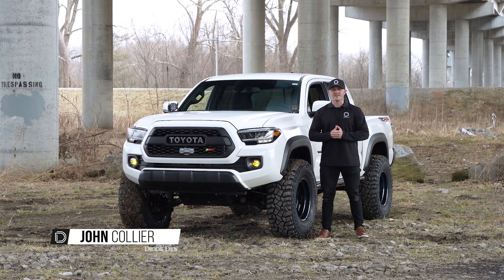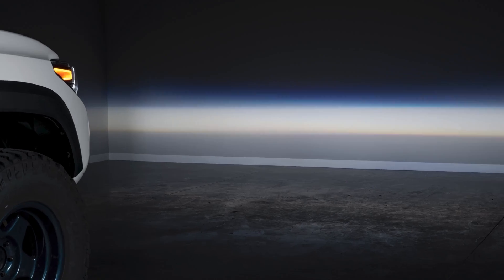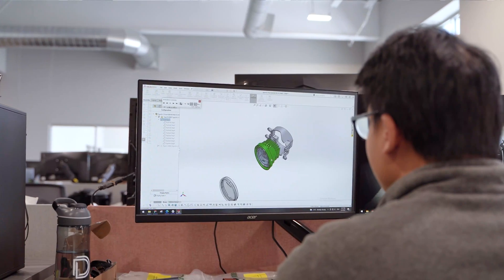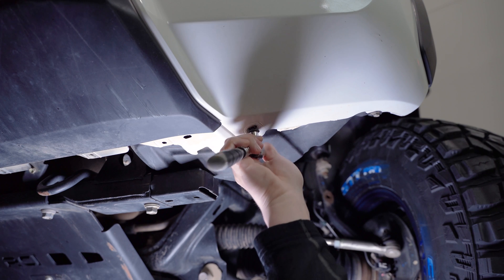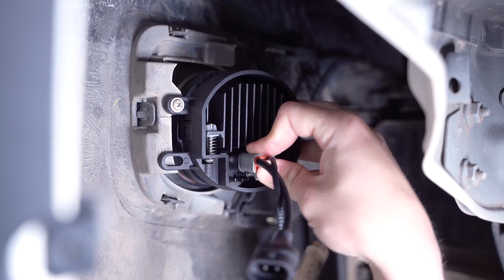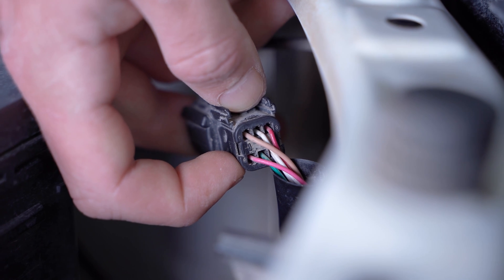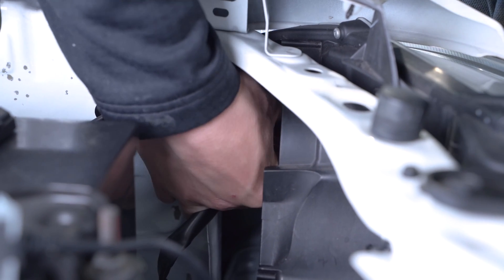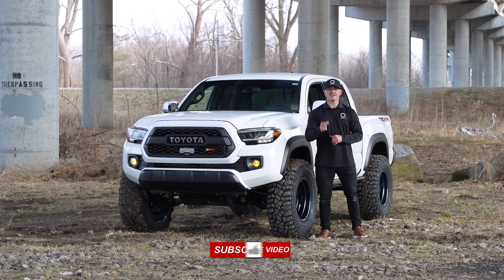NEW! Elite Series Fog Lamps for 2012-2023 Toyota Tacoma | Diode Dynamics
0:00 Introduction
0:22 Overview
1:50 Gaining Access to Factory Fog
2:40 Disconnecting Factory Fog
2:50 Installing Elite Series Lamp
3:09 Wiring
4:50 Aiming
5:02 Conclusion

There has never been an aftermarket fog light designed from the ground up for performance - until now! In this video, we introduce and show you how to install our new Elite Series Fog Lamps on your 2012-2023 Toyota Tacoma! With an installation that can be done in minutes, this is one of the easiest upgrades you can make to improve your visibility!

Elite Series Fog Lamps are available in two SAE F3-compliant color options: 6000K cool white and 3000K selective yellow. Both come standard with an integrated amber backlight. This is an added accent light that fully illuminates the main lens with amber LEDs. Thanks to a highly-engineered single-piece PMMA lens, copper-core circuit board, and multi-die automotive emitters, Elite Series Fog Lamps deliver up to 5 TIMES more output than halogen lamps. Plus, these are completely plug-and-play - no assembly required!

We're proud to say that our Elite Series Fog Lamps for the 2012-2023 Toyota Tacoma were not imported. They were designed, tested, and assembled in St. Louis, Missouri, and are backed with an industry-leading 8-year warranty!

Products Shown:
DD5134P
DD5137P